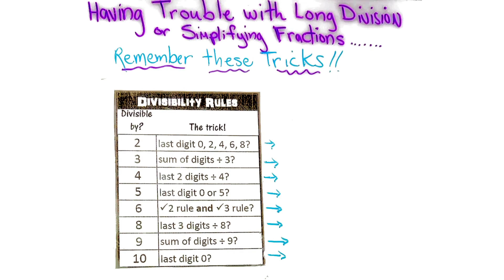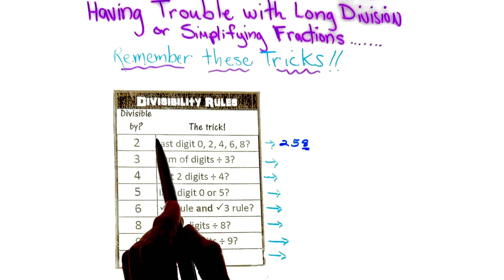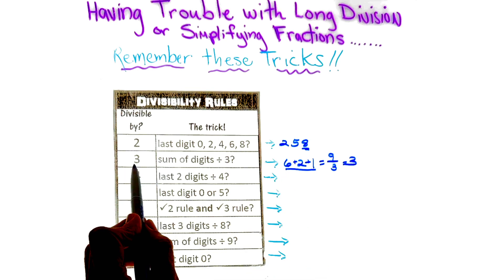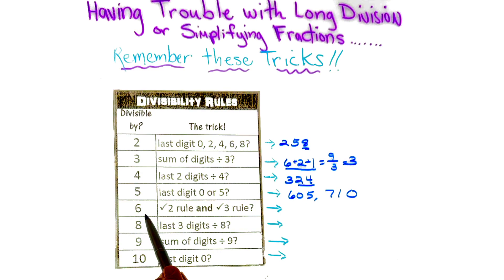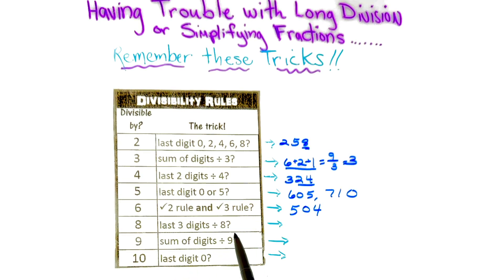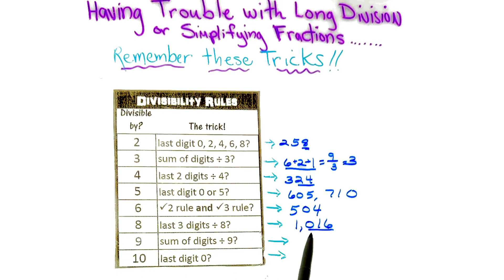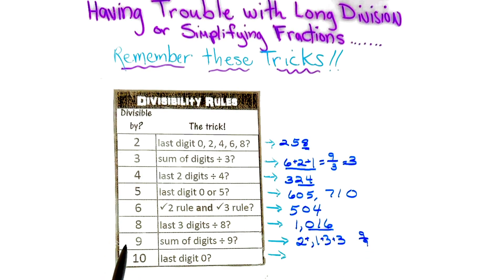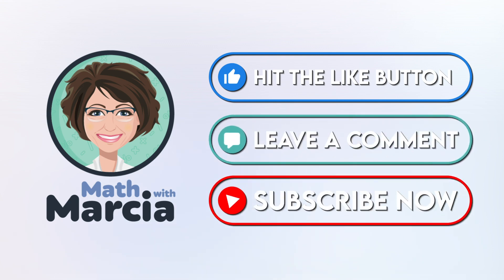Tricks for Long Division: Divisibility Rules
In this video, we will learn basic divisibility rules of numbers from 2 to 10. This will help you to perform long division faster!

Divisibility rules are like shortcuts for determining if a number can be divided evenly by another number without doing long division. For example, a number ending in 0 or 5 is divisible by 5. By learning these rules for numbers 2 to 10, you can solve math problems more quickly and easily. It's like having a secret code to help you solve puzzles. Regular use of these rules can also enhance your mental math skills! 🔢💻💡

Long division,
Long division tricks,
Divisibility rules,
Sum of digits rule,
Last digit rule,
Even digit rule,
Last 3 digits rule,
Numbers,
algebra